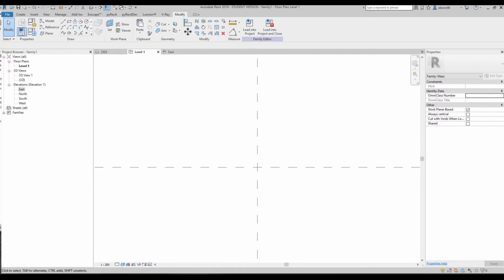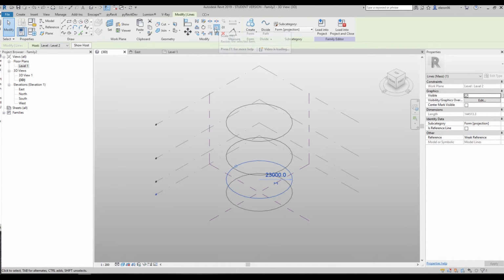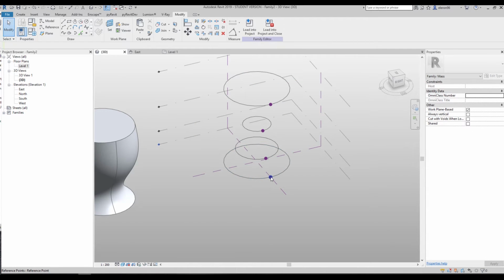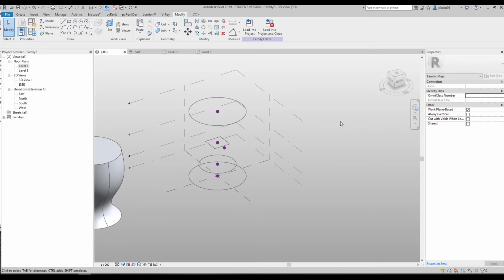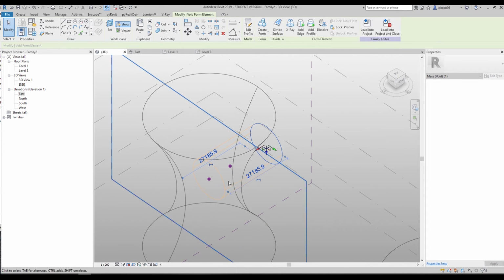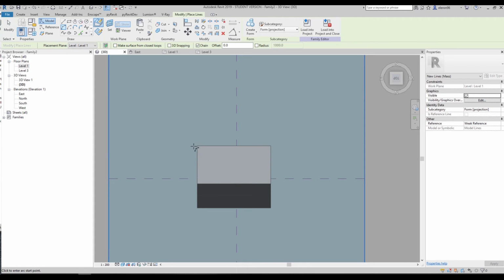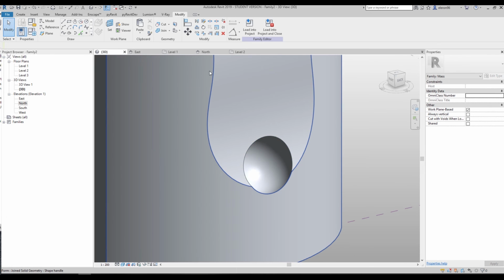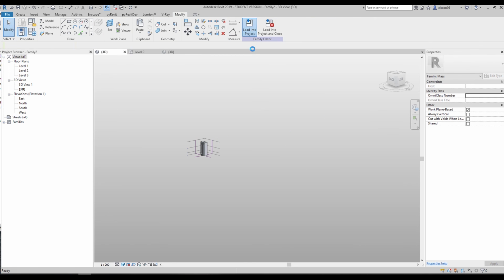Forms. Mass forms | Complete tutorial | part 1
I will show you how you can create forms in revit. We will start with a simple one.

❐ COMPUTER SPECS
➫ Main PC: